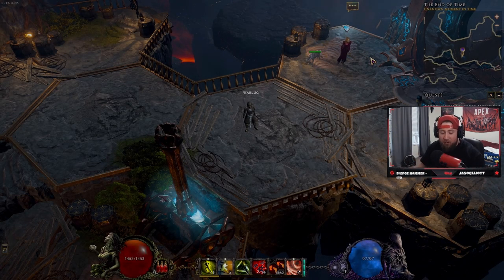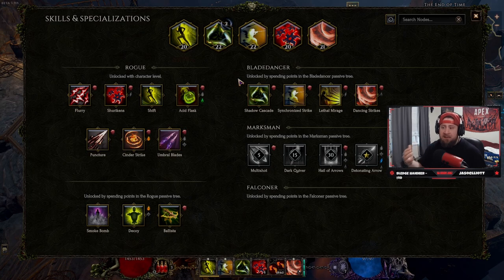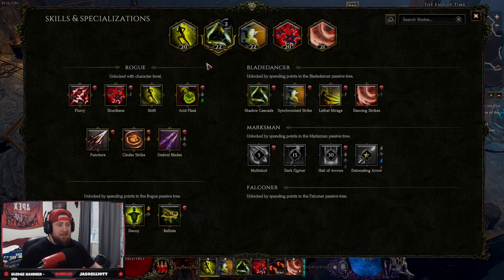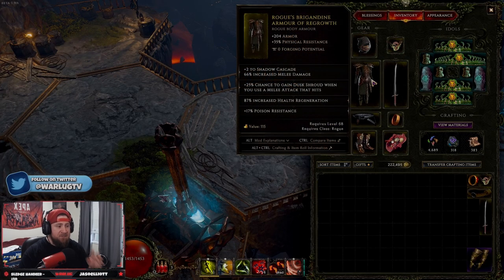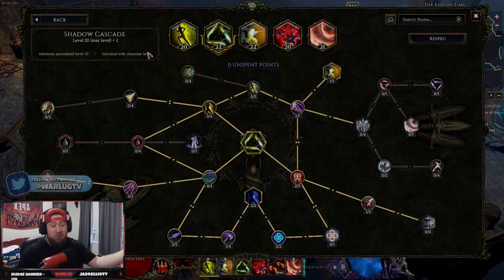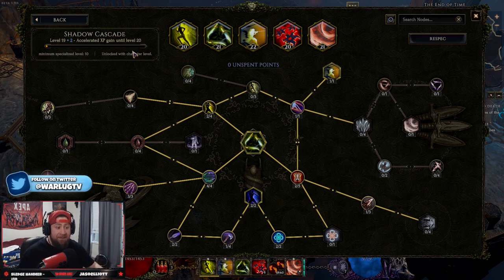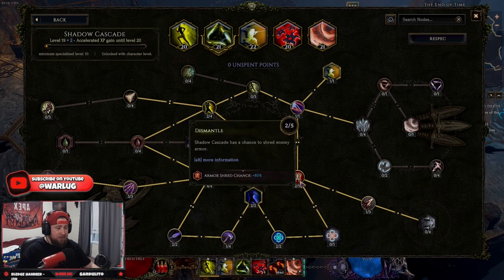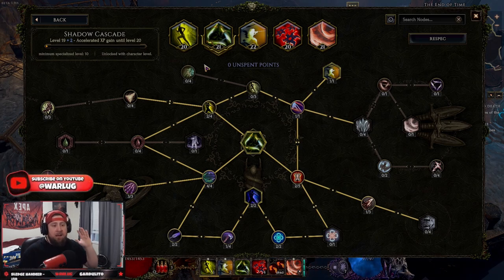The LAST EPOCH Skills and Speicalizations Beginner's Guide!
In this video i go over all the skills and specializations, how they work, how to respec them in last epoch and all the details of it! Crafting in Last Epoch is one of the Best Ways to Customize your Gear in the Game! ENJOY!

⏱️Time Stamps⏱️
0:00 Intro

📺Follow and watch me Stream Diablo 3/4 & Last Epoch LIVE here on Youtube!

Uncover the Past, Reforge the Future. Ascend into one of 15 mastery classes and explore dangerous dungeons, hunt epic loot, craft legendary weapons, and wield the power of over a hundred transformative skill trees.

Your adventure transcends time when a mysterious force sends you into a ruined future. Only by uncovering the secrets of the past will you be able to reforge the future and save the world of Eterra from the Void.

Fill your arsenal with magic items that you may craft to perfection, change the rules of your build with powerful unique and set items, and always have that next upgrade just on the horizon with Last Epoch's deep and randomized loot system. Last Epoch’s community-revered crafting system allows you to control your character's power progression, featuring robust and deterministic upgrade mechanics!

All Credit of Game Description goes to Last Epoch and Eleventh Hour Games!